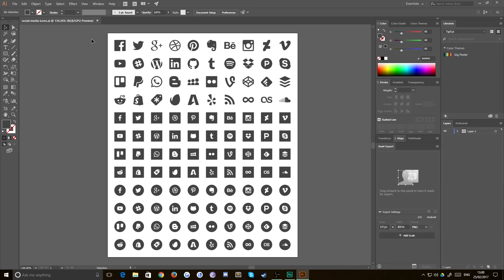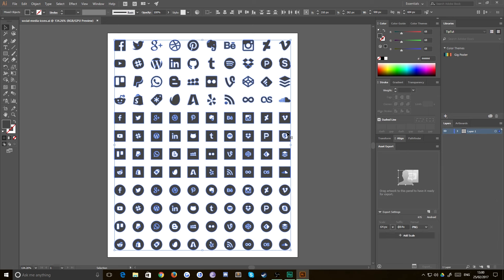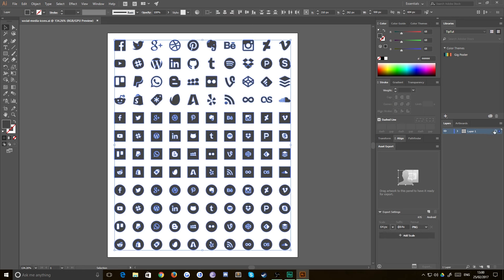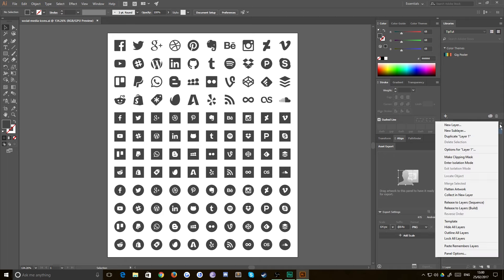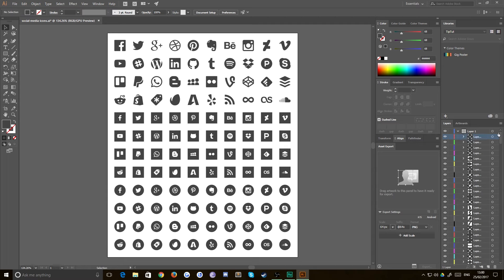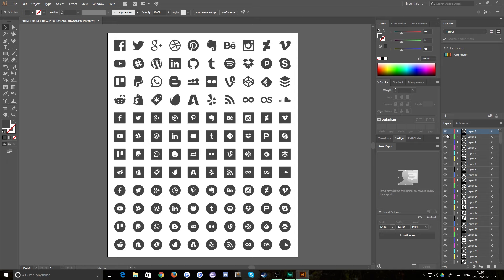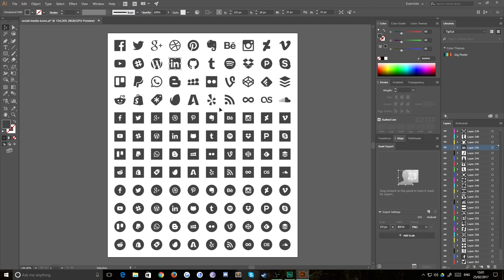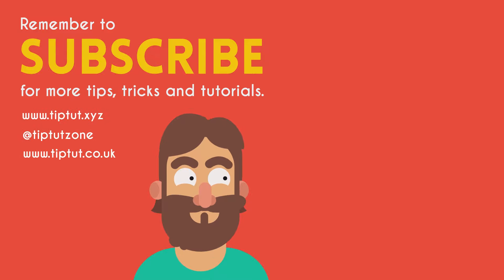How To Seperate Objects to Their Own Layers | Illustrator Tutorial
Nifty little tip for you guys!